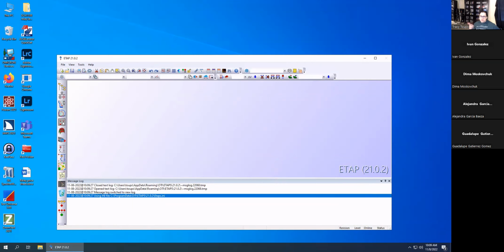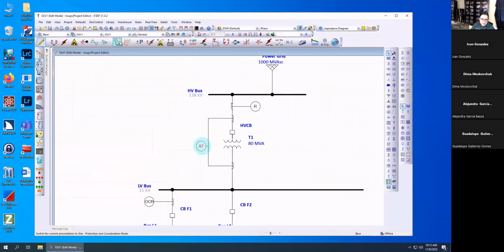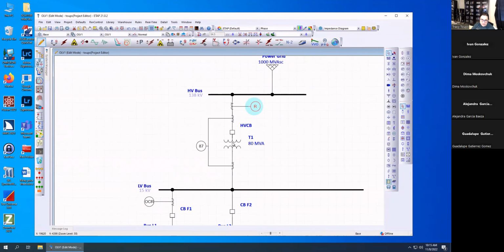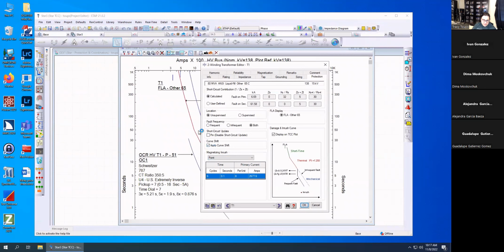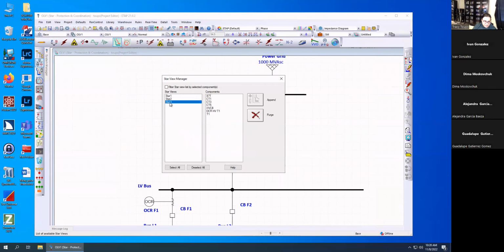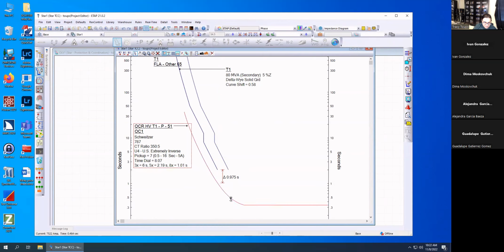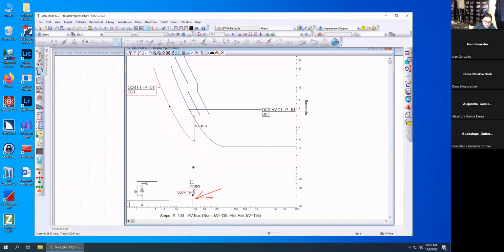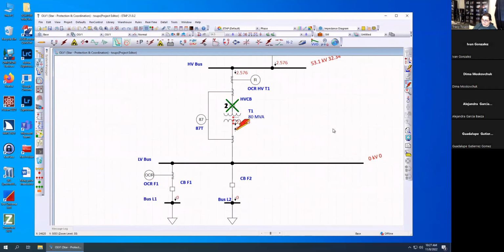EEE145 Power Protection Lab 7: Transformer protection and star view coordination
This is a supplemental video for Sac State's EEE145 Lab section for Fall 2022. In detail we will look at transformer protection and how to setup the CTs, relays, and use star view coordination to coordinate time curves and check to make sure the relays are operating in the correct order.